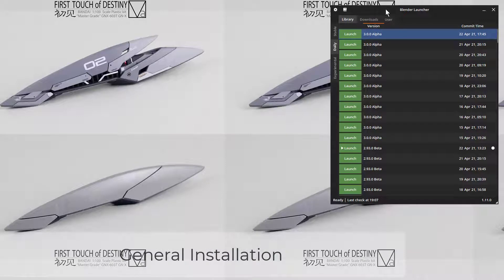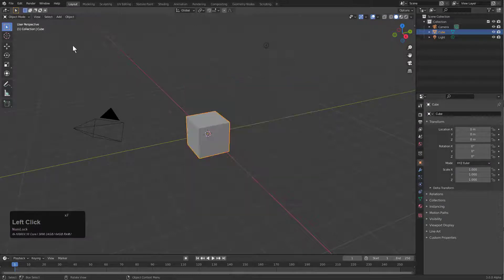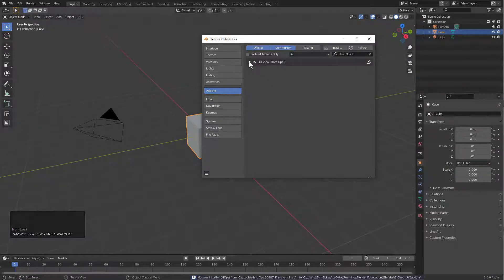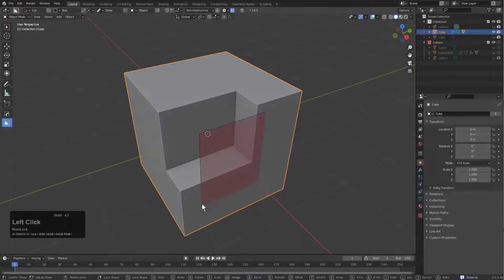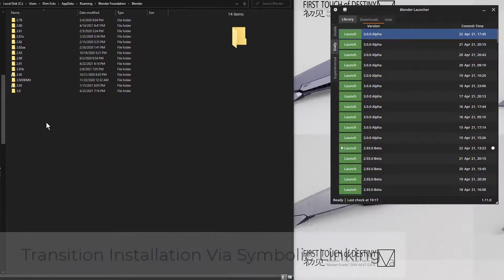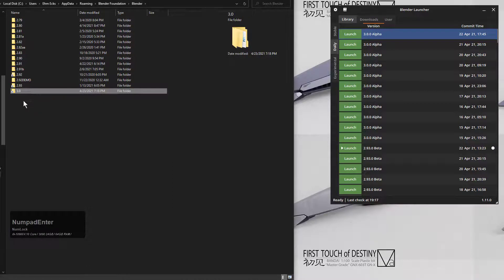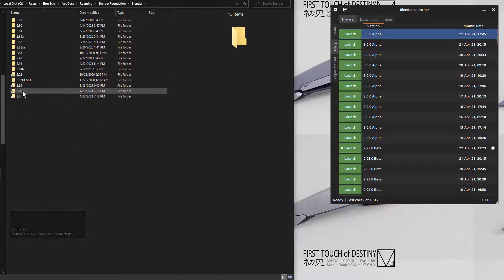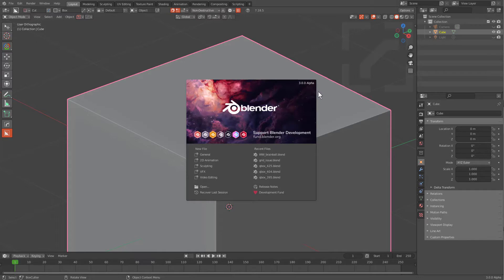boxcutter 718_5 - Blender 3.0 Installation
Installation is fun. Let's do it for Blender 3.0!
Now we support all versions from LTS to 3.0 so a version designator is no longer needed.